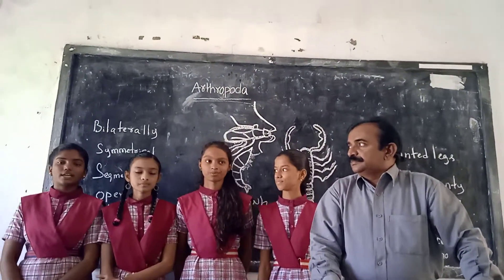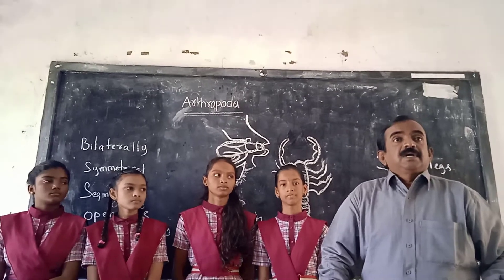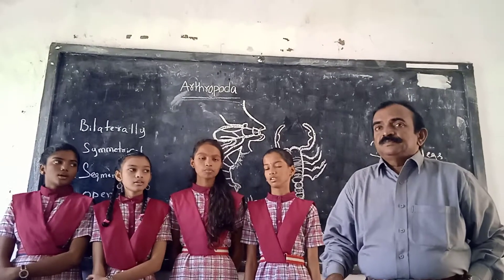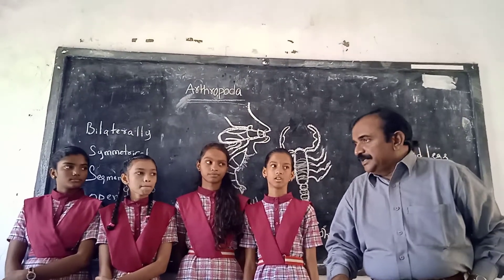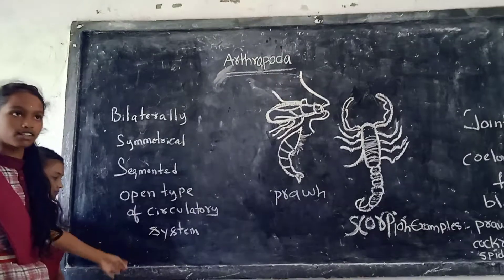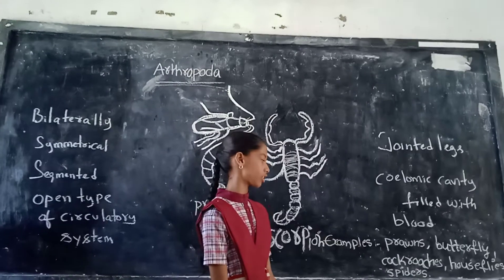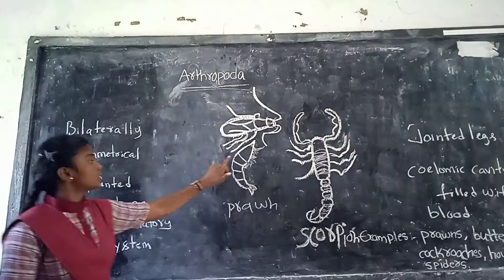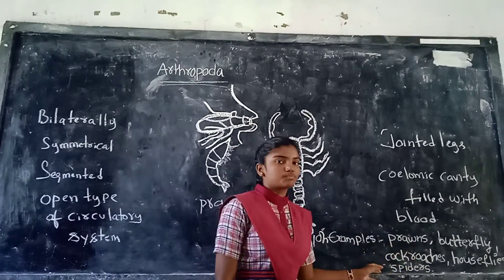KRUPA, NASHRA, SHIVANI AND VENNELA explaining about Arthropoda. class-ix. chapter-5.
KRUPA, NASHRA, SHIVANI AND VENNELA EXPLAINING ABOUT CHARACTERISTICS OF ARTHROPODA BILATERALLY SYMMETRICAL, SEGMENTED, JOINED LEGS, OPEN TYPE OF CIRCULATARY SYSTEM. EXAMPLES: PRAWNS, COCKROACHES, GRASS HOPPERS.